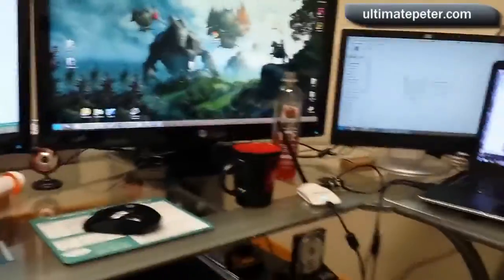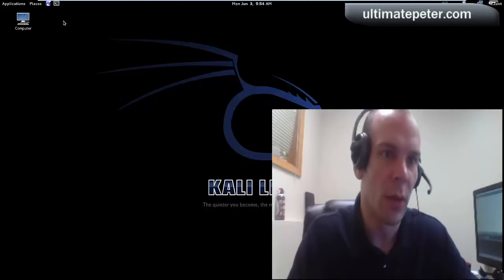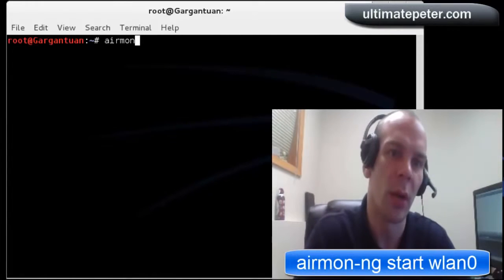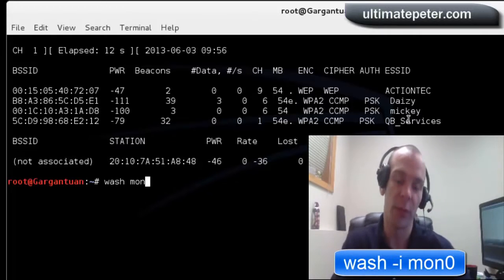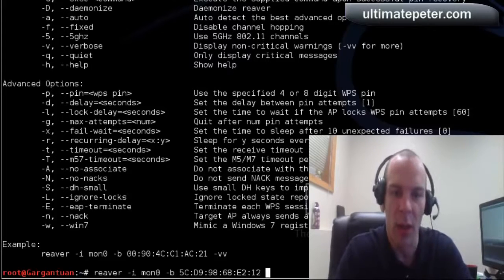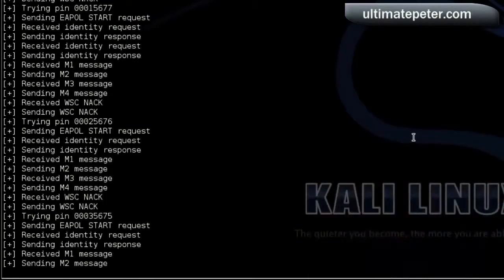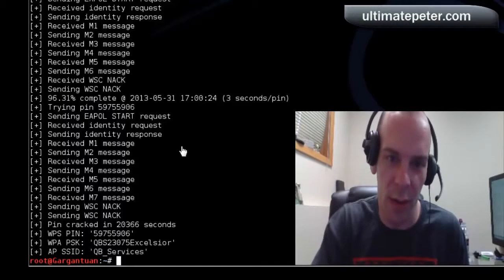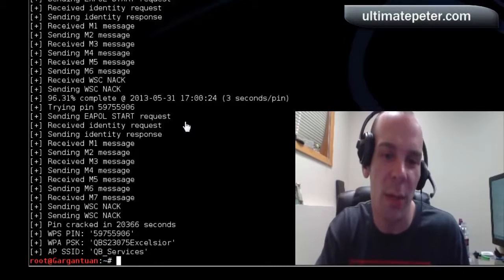Hack Wifi Passwords with Reaver and Airmon-ng WPA/WPA2